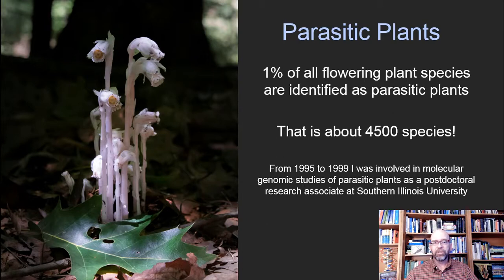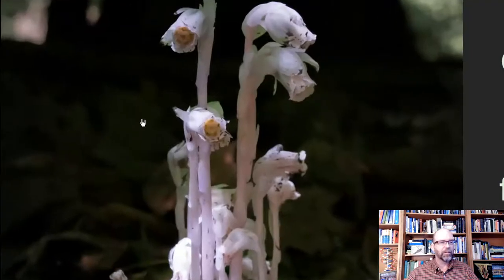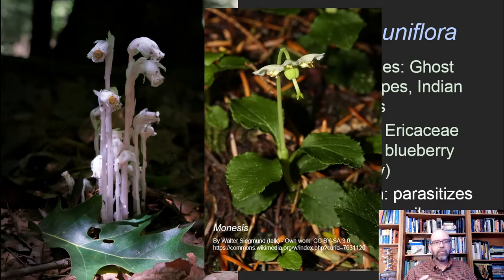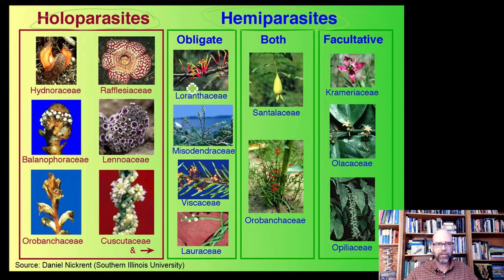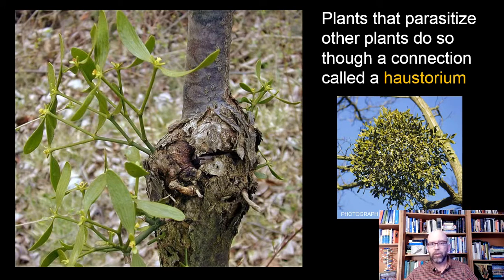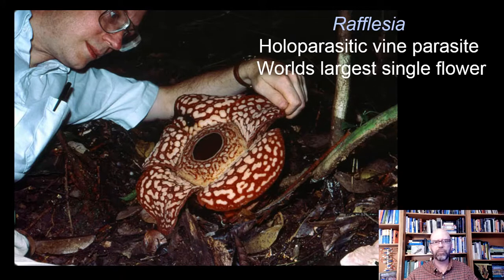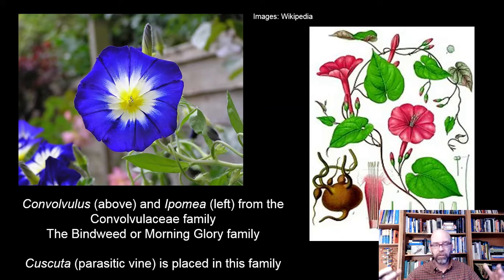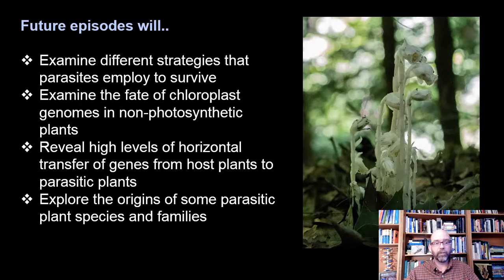Parasitic Plants: Biodiversity, genetics, and origins. Episode 1 What is a parasitic plant?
Episode 1 of a series on the biology of parasitic plants. In this first episode we ask what a parasitic plant is and show a bit of the diversity of parasitic plants.